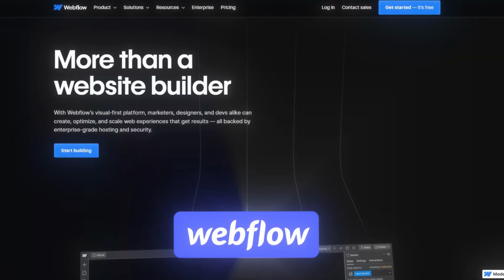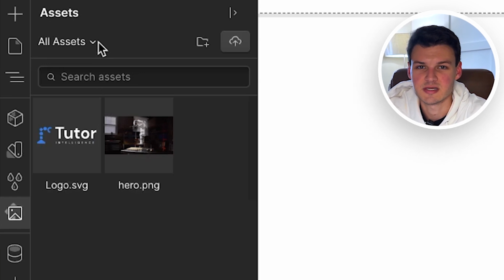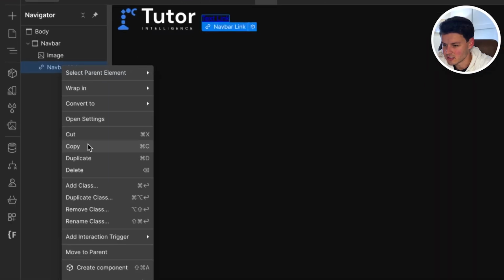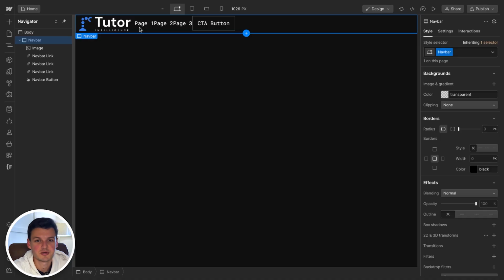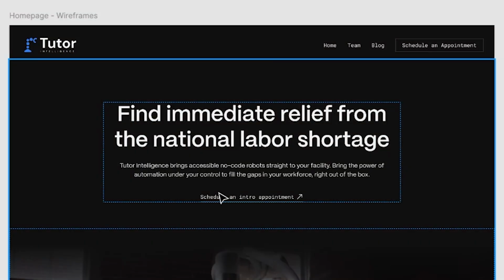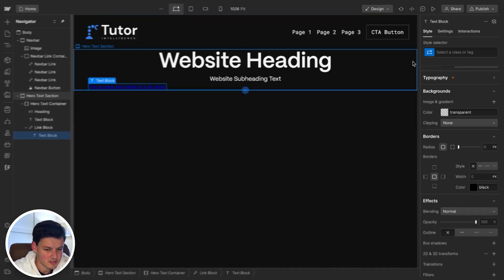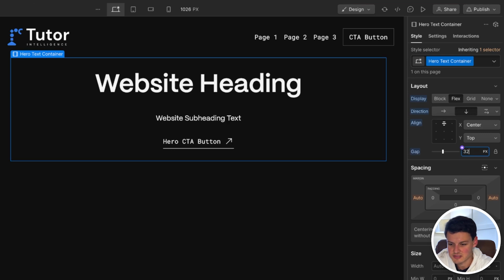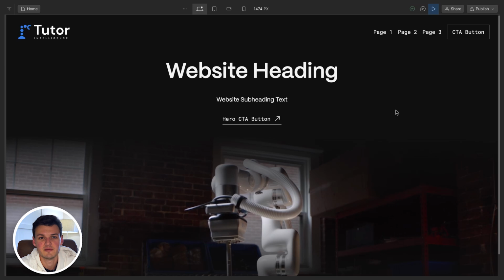How to Build the Perfect Webflow Website in 10 Minutes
In this video, I will show you how to build the perfect Webflow website in just 10 minutes. Whether you're new to Webflow or experienced with web design and web development, this Webflow tutorial will guide you through the essential steps to create a website that stands out. You'll learn everything from how to make a website to understanding UI design and UX design principles.

This tutorial is ideal for anyone looking to learn Webflow, especially if you're interested in a Webflow course or web design tutorial. By the end of the video, you'll know exactly how to build a website, and have a strong grasp on the fundamentals of website design and website development. I also cover how to create your own website and dive deep into UX and UI best practices to ensure your site is not only visually appealing but user-friendly.

If you've ever wondered how to make a website or improve your skills in website design, this is the perfect place to start. We’ll also look at website tutorials that focus on Webflow website building, along with tips on how to create website that looks professional and clean. So if you’re passionate about learn web design, website design tutorial, or just want to know how to make your own website, you’re in the right place. Join me as I walk you through this Webflow journey and help you become confident in website creation.